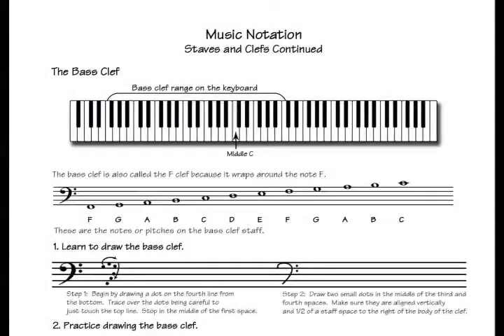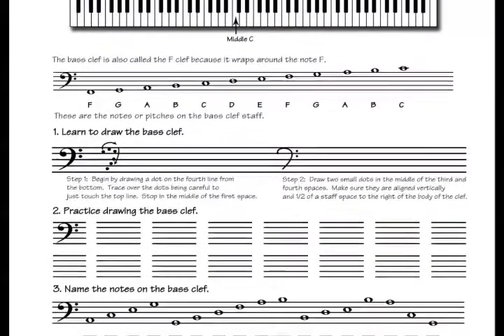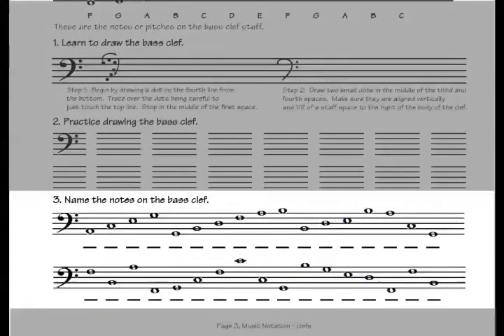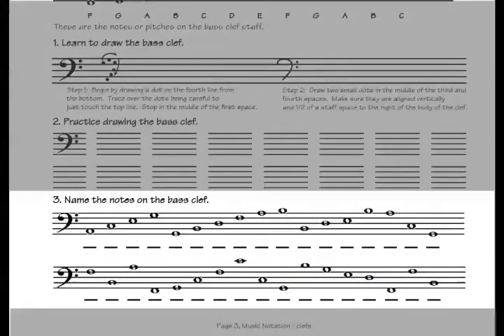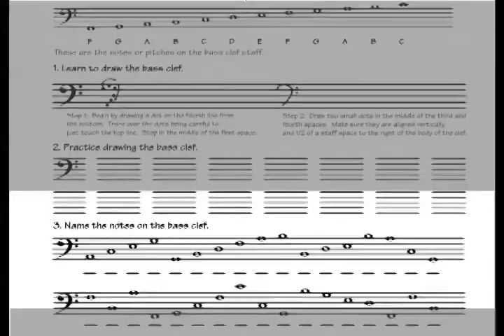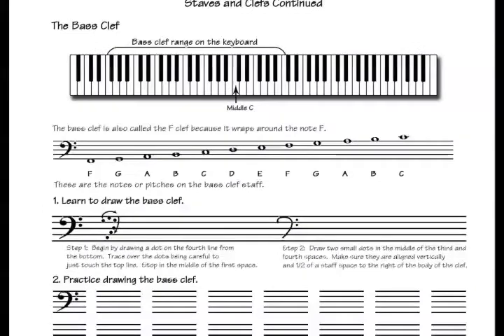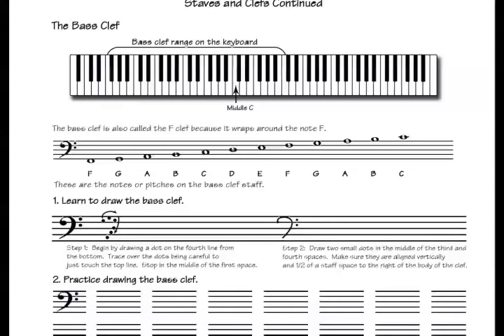Bass Clef Worksheet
Chris Funk, Choir Teacher at Westridge Middle School, teaches new students about the bass clef before they enter 7th grade.